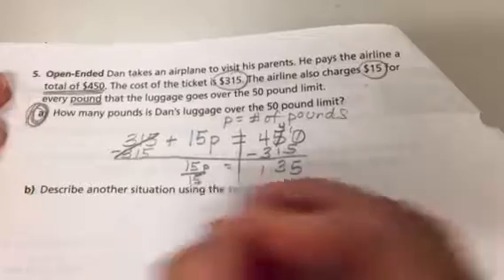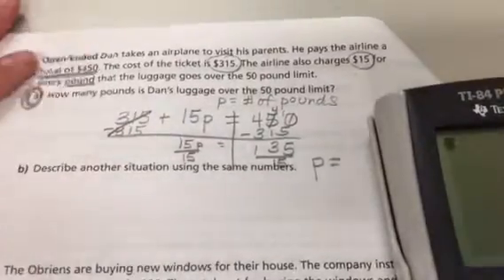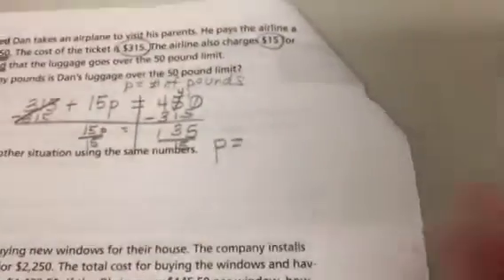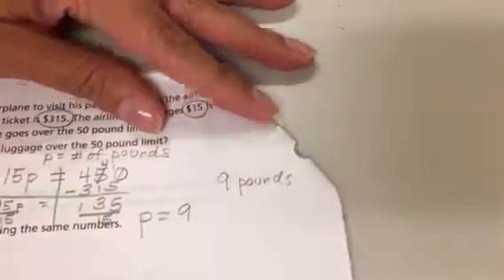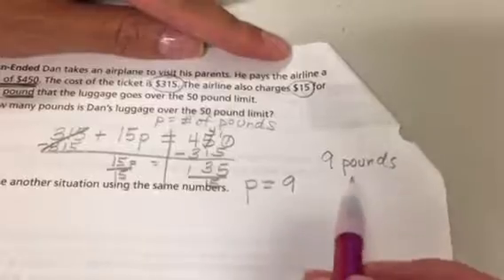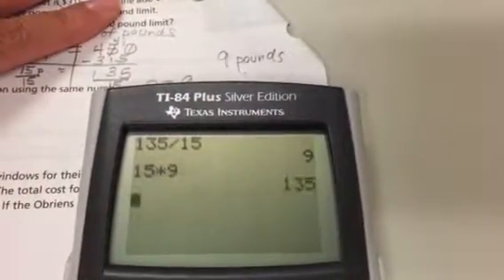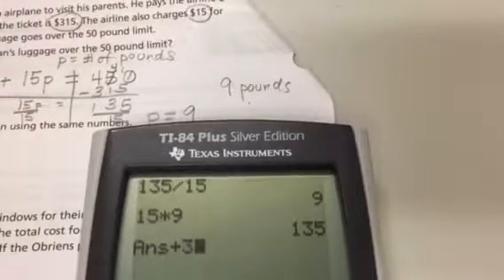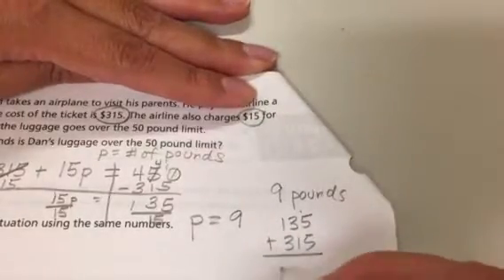2-5 Problem Solving 5a, 7